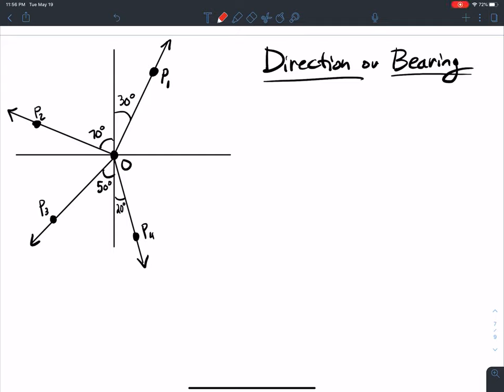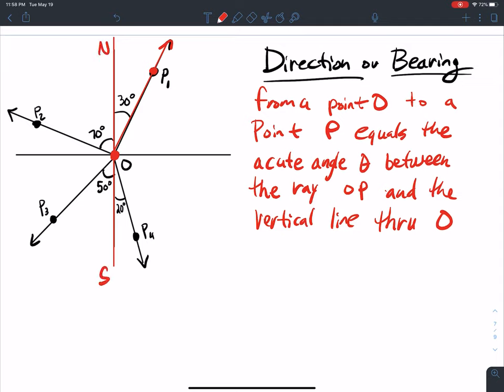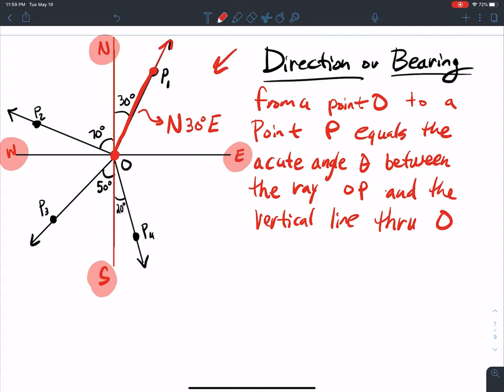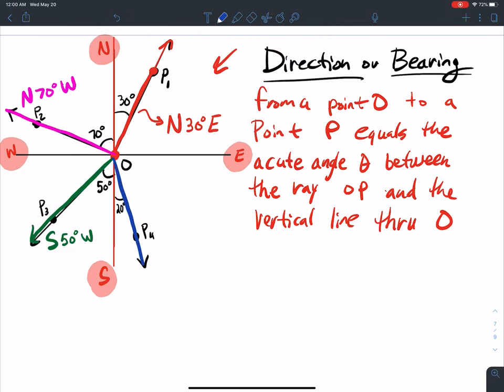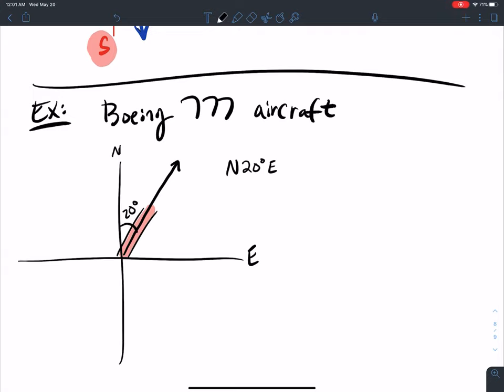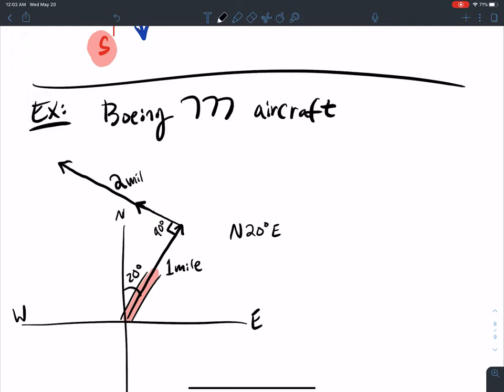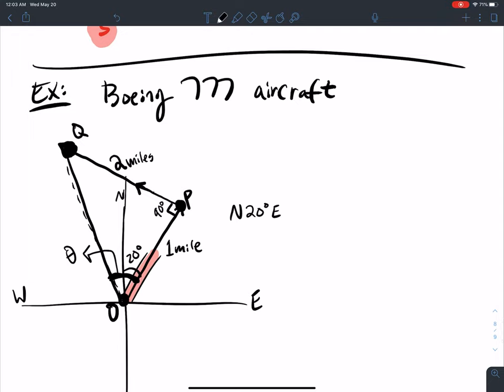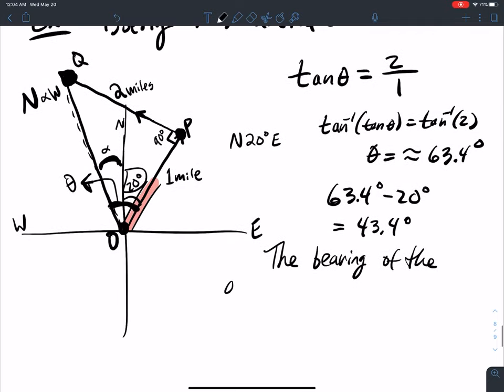3.1.6 Direction and Bearing (N32*W) and Airplane Flight Path (Trigonometry Application)